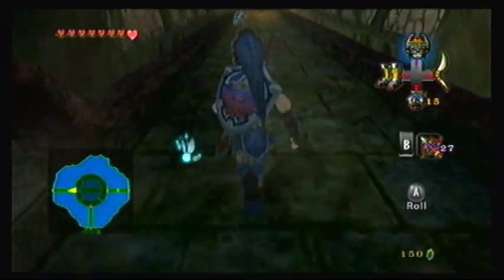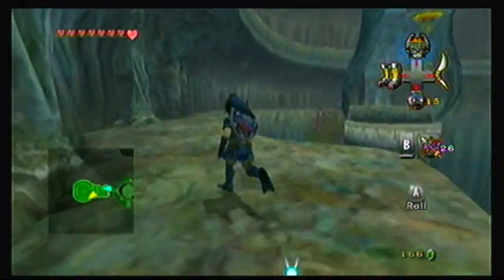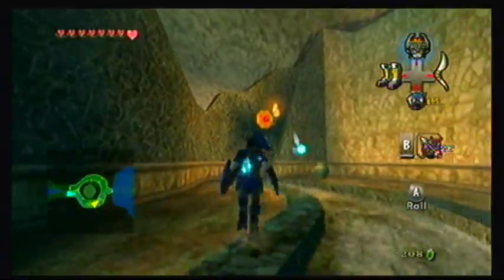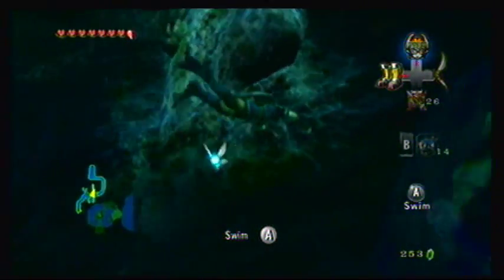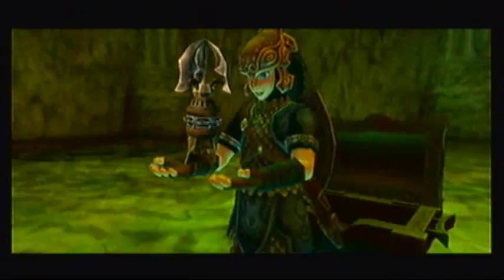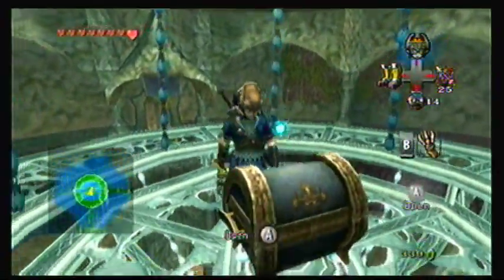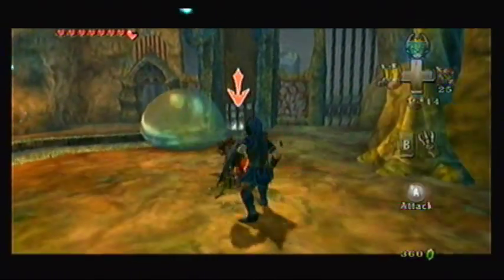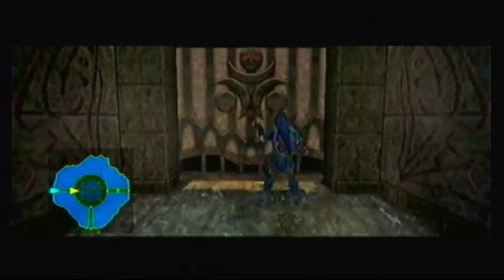Let's Play Legend of Zelda: Twilight Princess #23 - Claw & Order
It's essentially a glorified Hookshot, but also has a rappel function. This should not only make the dungeon easier, but also speed up travel since you won't need to climb up vine walls from the very bottom. Game made and published by Nintendo.